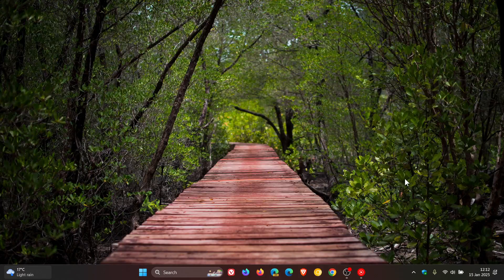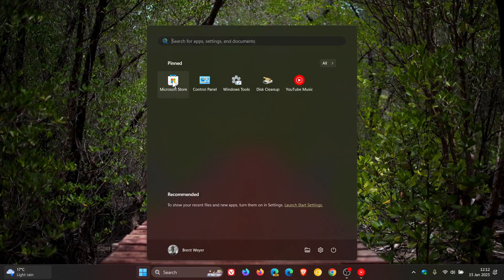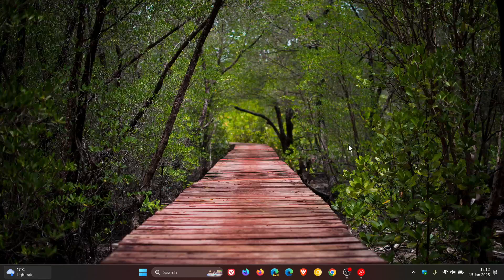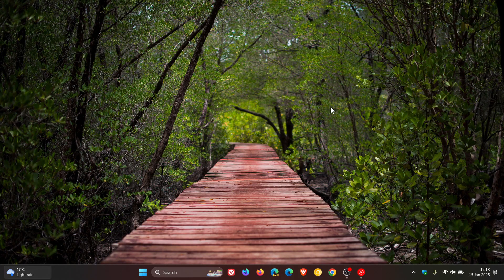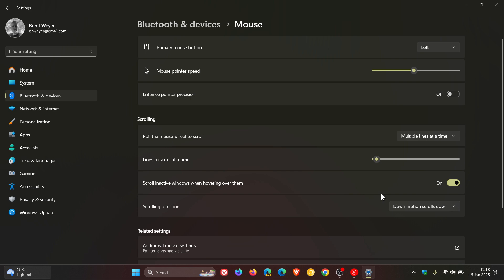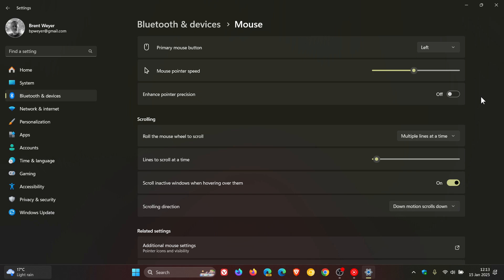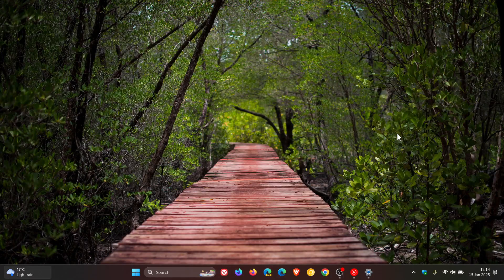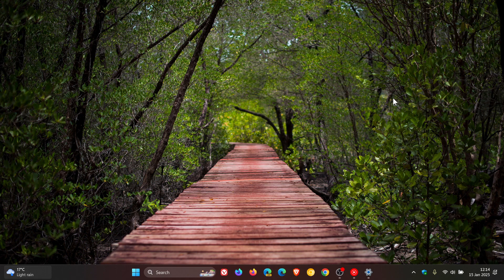Windows 11 23H2 KB5050021 Released With New Features, Critical Security and Bug Fixes!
This latest January 2025 "B" release Patch Tuesday security update for Windows 11 23H2 address 120 security vulnerabilities, 5 Critical. The update also includes Start menu jump lists improvements, the system tray shows a shortened date and time, the notification bell icon might not show if you have set the toggle for “Do not disturb” to on, new mouse options in Settings, Task Manager UI improvements, you can share content to an Android device from the context menu, Dynamic Lighting Settings page improvements, Accessibility improvements and if you hold Shift and CTRL and click a jump list item, this opens the item as an admin. There are also 8 bugs that have been fixed. The update pushes version 23H2 to Build 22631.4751.